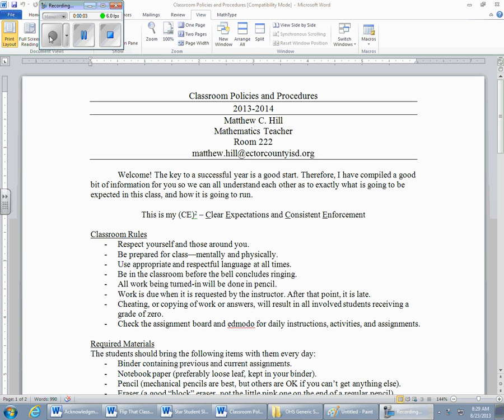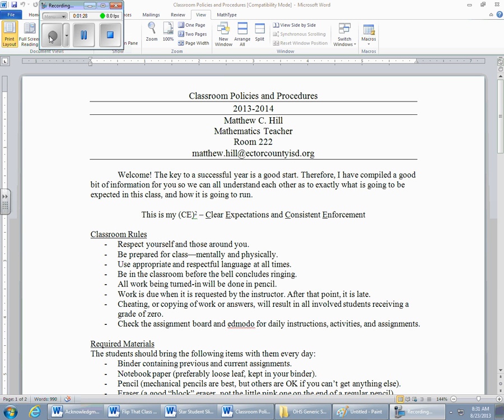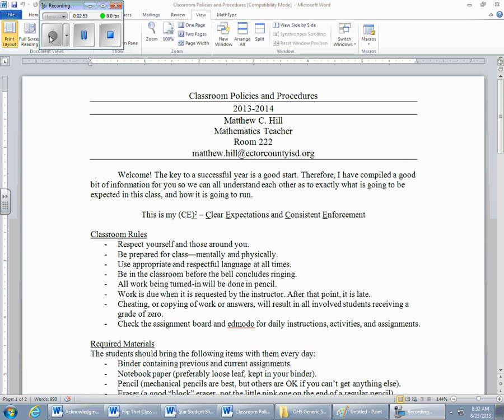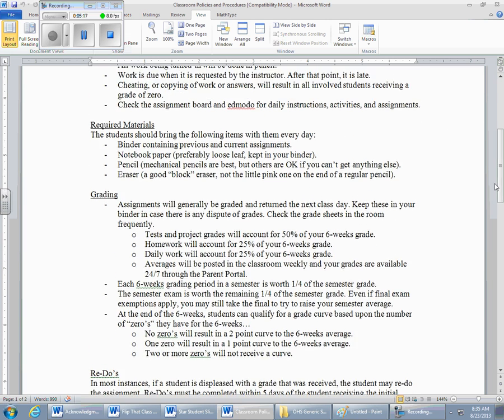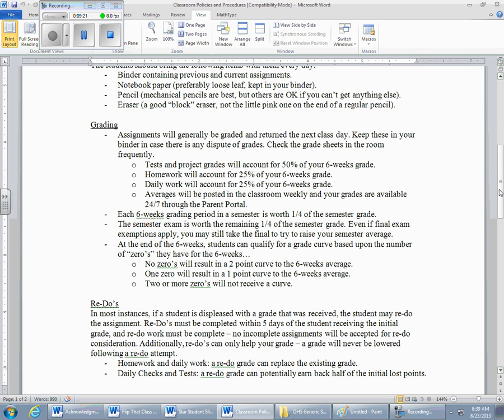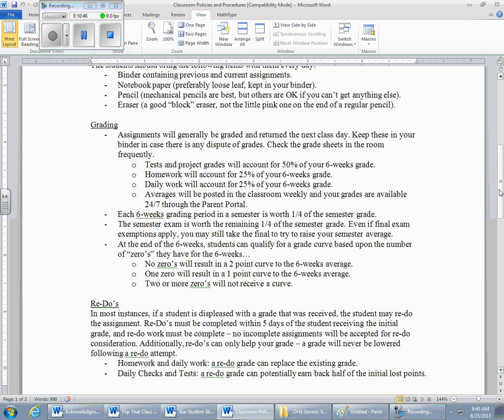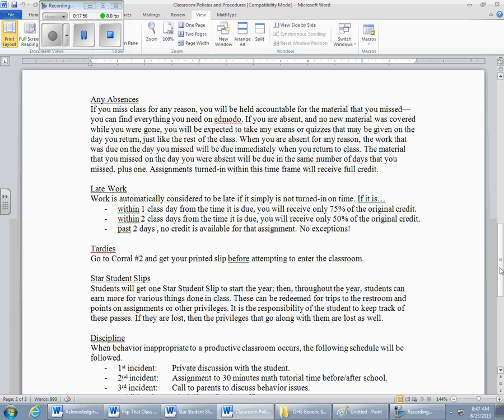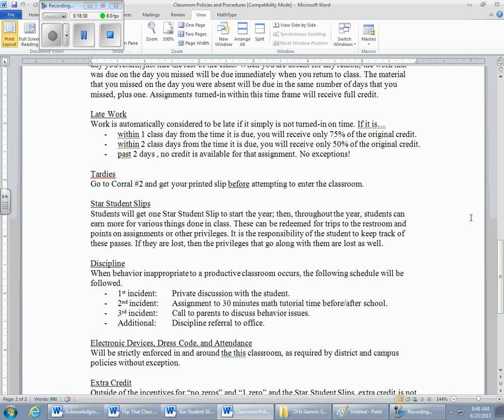Class Policies and Procedures